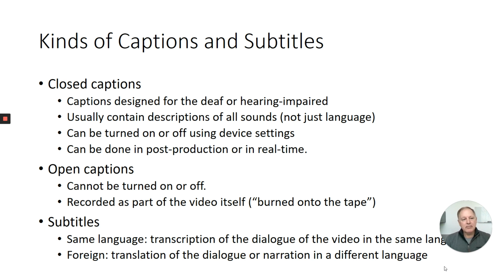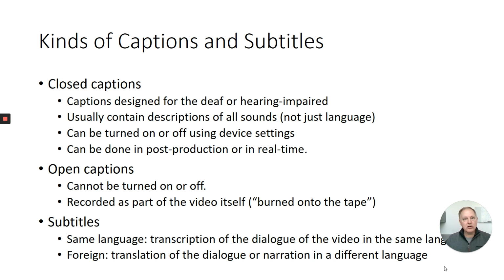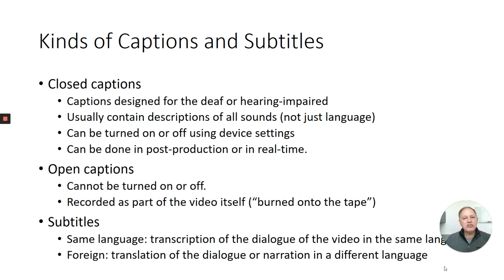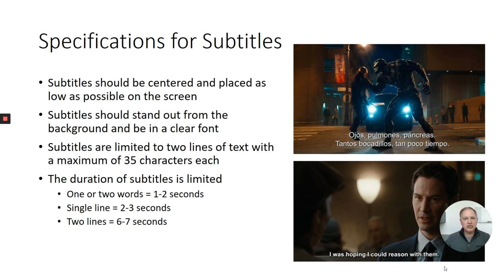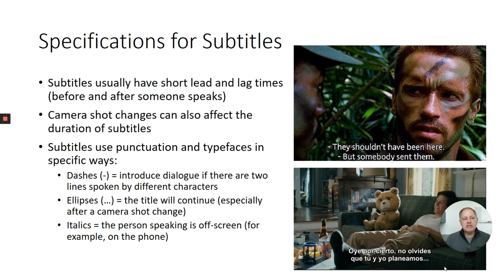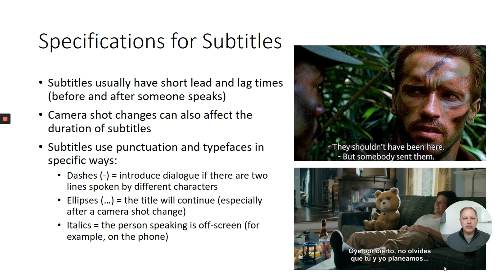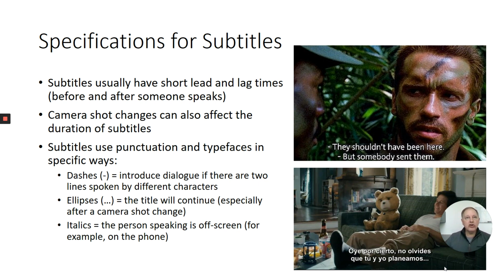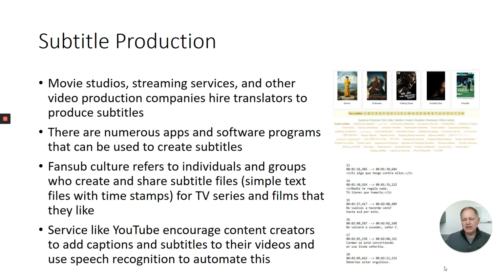Subtitling Basics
In this video I talk about the basics of captions and subtitling, including some of the technical specifications and ways subtitles are produced and shared.